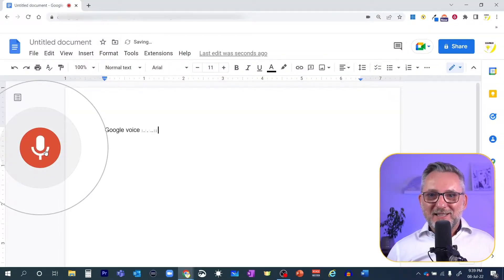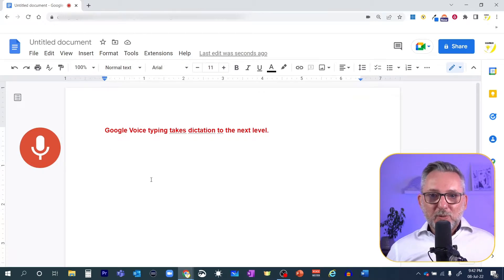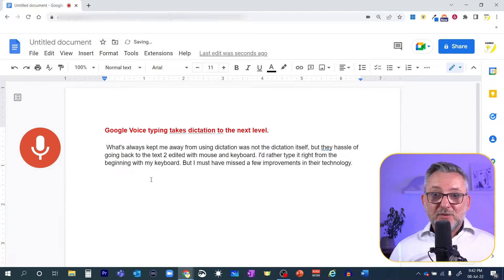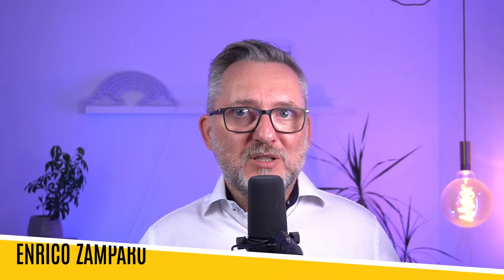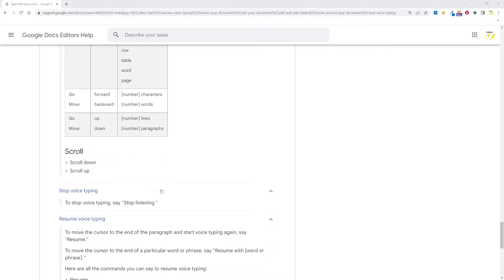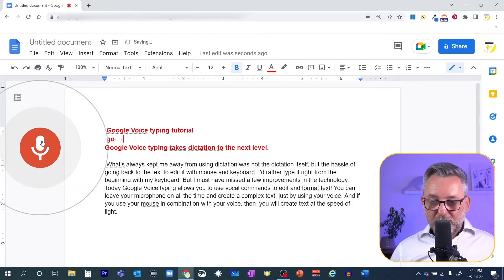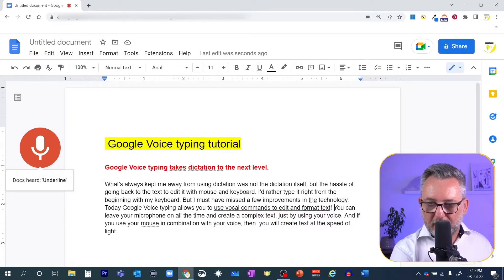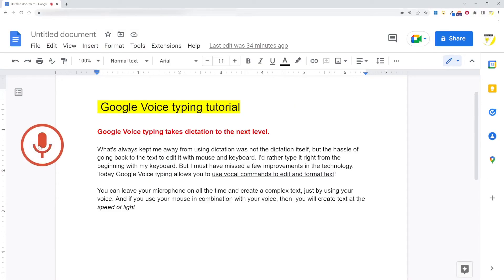Google Voice Typing - Next level dictation!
Google Voice Typing converts speech to text, but it's more than dictation! You can leave your microphone on and use voice commands to edit the document, format text, add table, move in the document and more. Google Voice Typing works with Google Docs and Google Slides speaker notes when using Chrome browser.